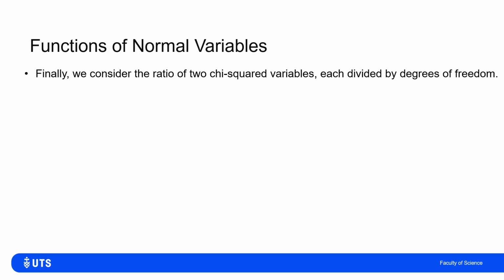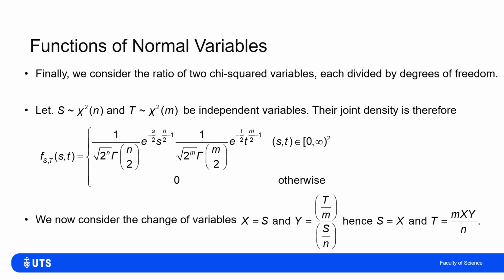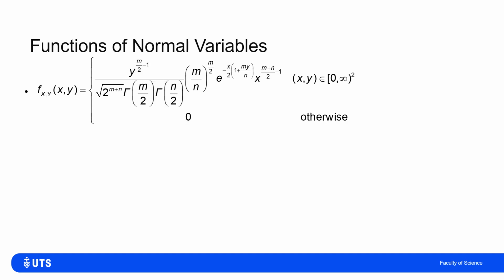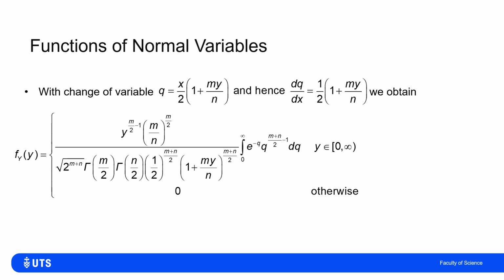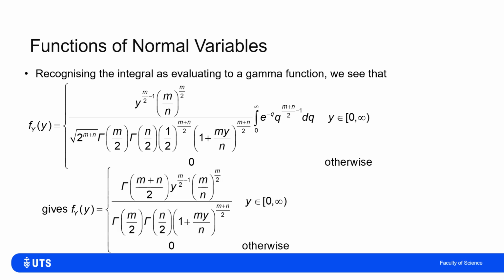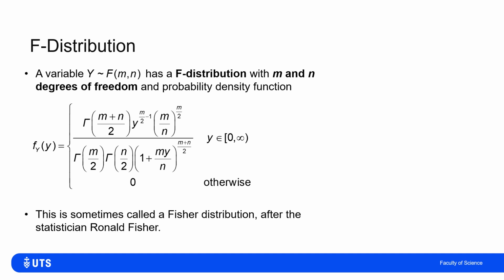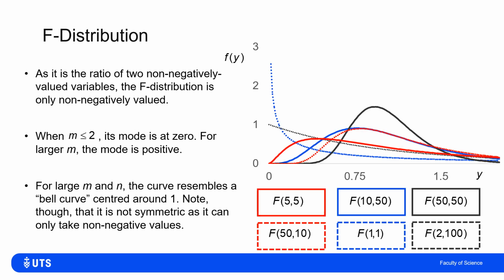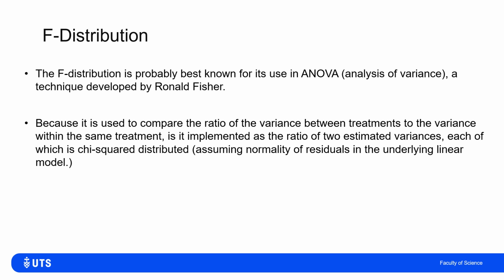Fisher or F-Distribution